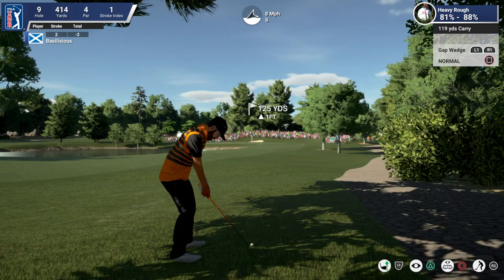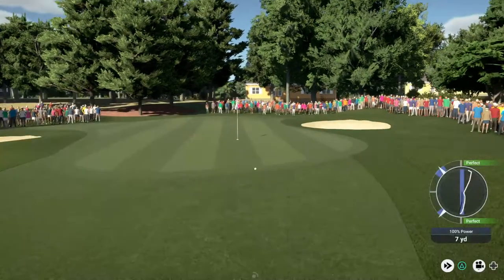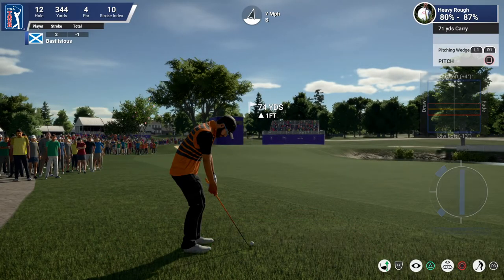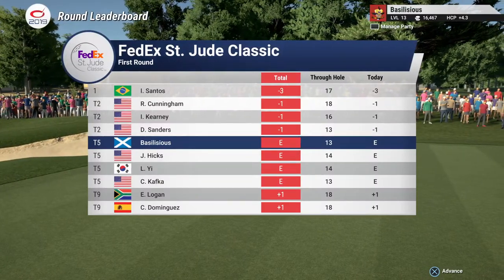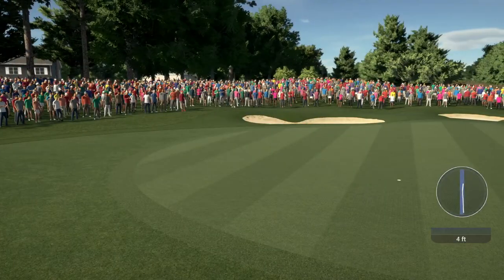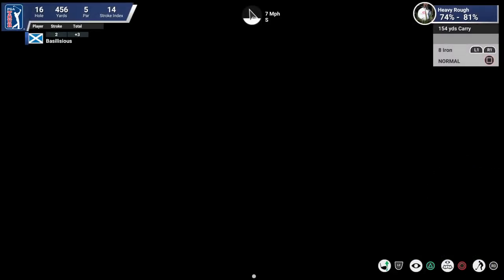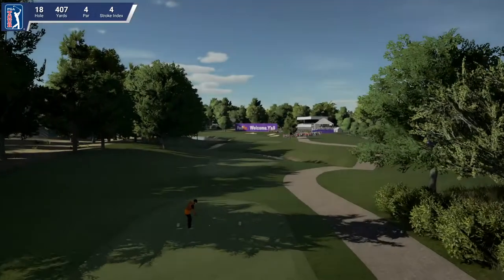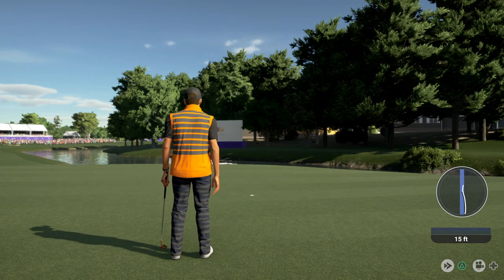The Golf Club 2019 PGA Tour - The Fed Ex St Jude Classic 1st Round Last Nine holes at TCP Southwind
THE GOLF CLUB 2019 FEATURING THE PGA TOUR

Last nine holes of the St Jude Classic First Round at TCP Southwind